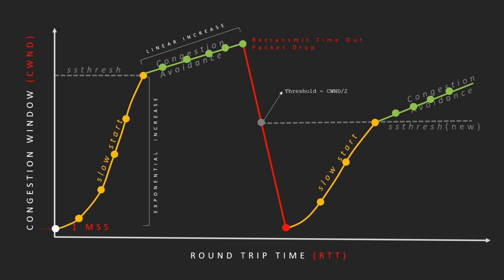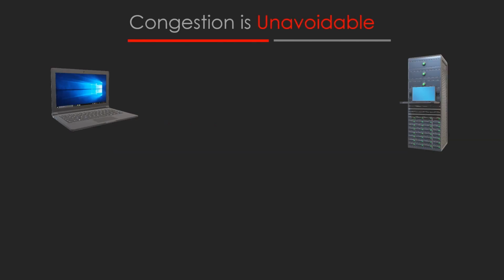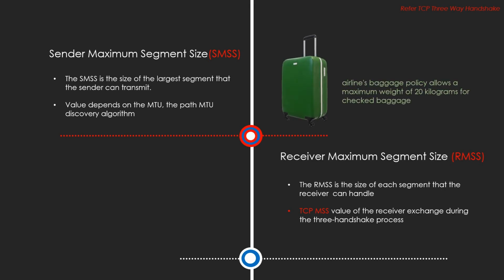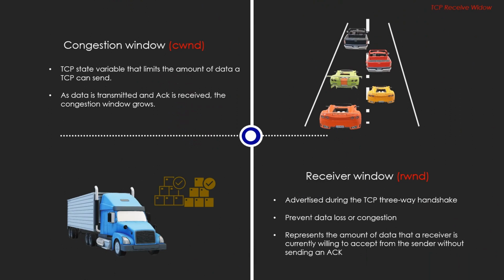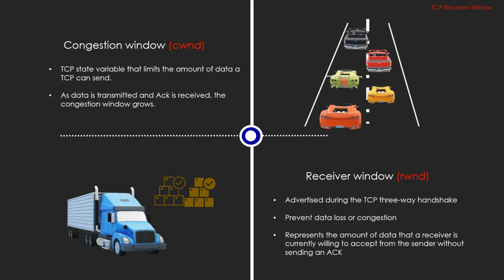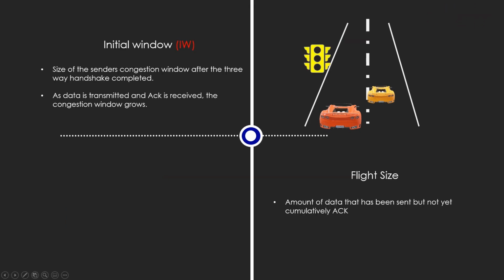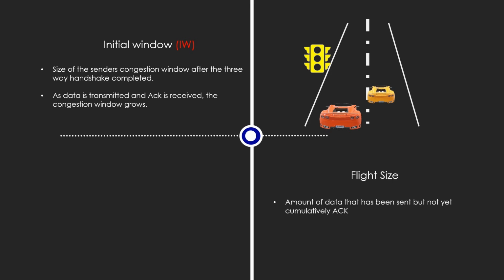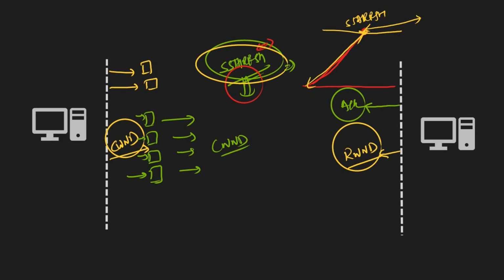TCP Congestion Control Explained | Algorithm | MSS | Data in Flight | Phases | Problem | Part 5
TCP Congention Control | Algorithm | Phases | Problems
In this video, we'll explore the fundamentals of TCP Congestion Control - a vital mechanism that helps regulate network traffic and prevent congestion. We'll delve into the various algorithms and techniques used by TCP to dynamically adjust its transmission rate based on network conditions, including Slow-Start, Congestion Avoidance, Fast Recovery, and more.

Whether you're a student or a professional in the networking industry, this tutorial is designed to help you deepen your understanding of TCP Congestion Control and its importance in modern computer networks. We'll explain the key concepts in a clear, easy-to-follow manner, so you can grasp the material and apply it in practice.

So, whether you're preparing for a networking certification exam or simply seeking to enhance your knowledge, this video is a must-watch. Don't miss out on this opportunity to expand your skillset and stay ahead of the curve in the ever-evolving world of networking!

| How EVPN handles BUM traffic ? | Route Type-3 | IMET Route | Ingress Replication"